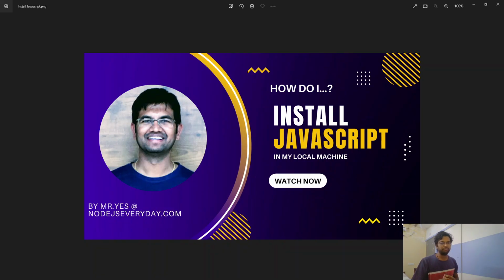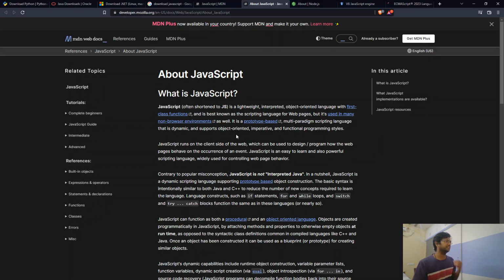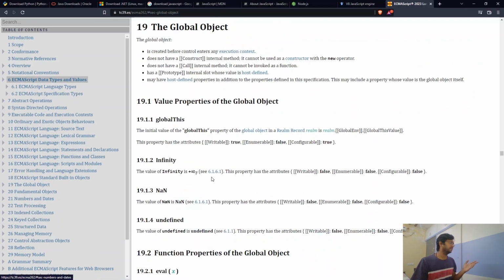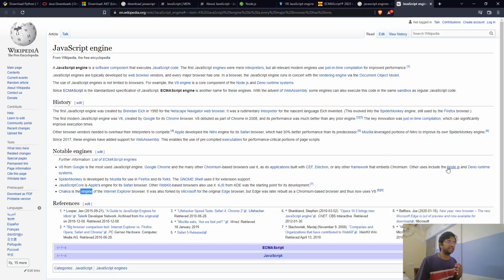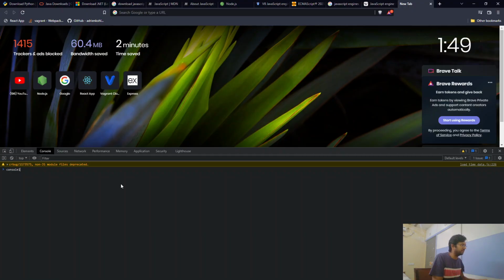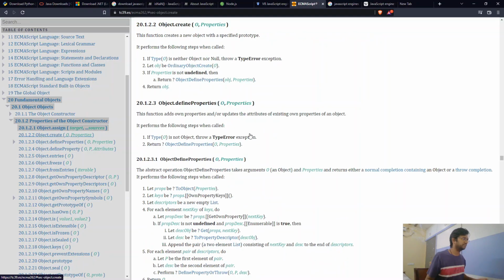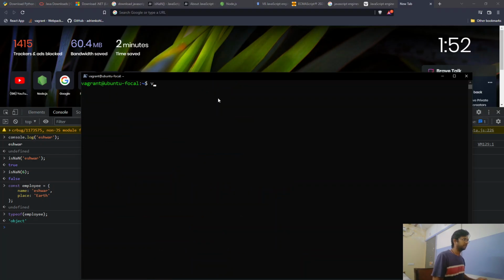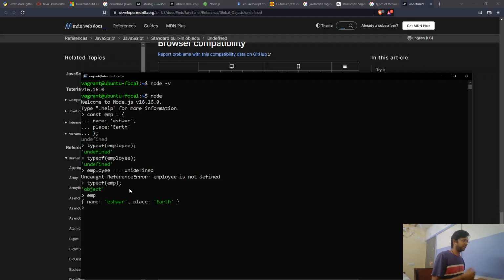How do I install JavaScript?